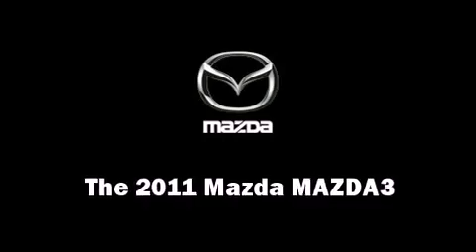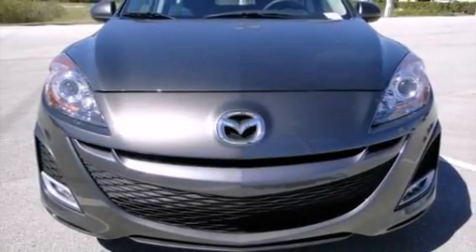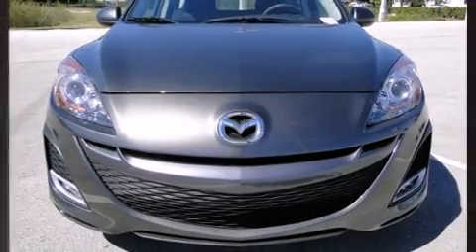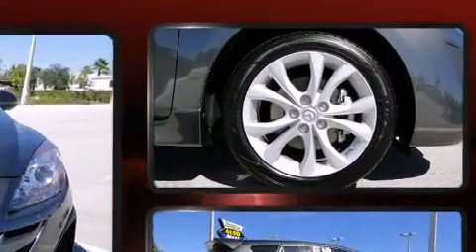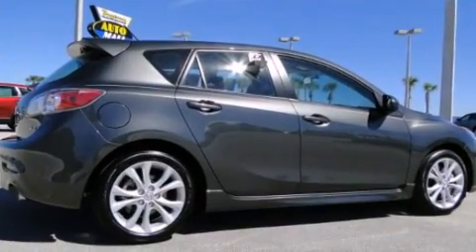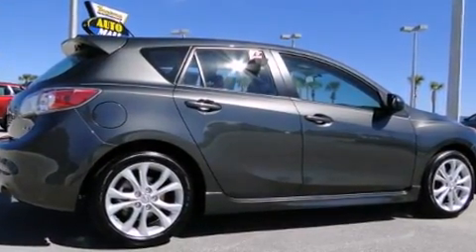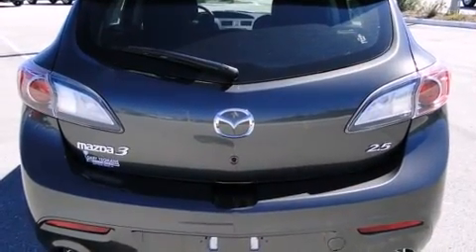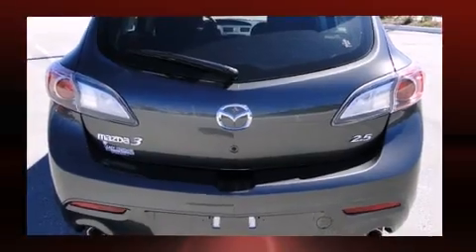2011 Mazda MAZDA3 s Sport Hatchback in Daytona Beach, FL 32124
1420 N. Tomoka Farms Rd.

Step into the 2011 Mazda MAZDA3. It features a standard transmission, front-wheel drive, and a 2.5 liter 4 cylinder engine. Mazda prioritized comfort and style by including: 1-touch window functionality, front bucket seats, front fog lights, telescoping steering wheel, power windows, cruise control, and remote keyless entry. Storage solutions are integrated throughout the interior, demonstrating thoughtful attention to detail Mazda also prioritized safety and security with features such as: dual front impact airbags, front SIDE impact airbags, traction control, brake assist, Anti-whiplash front head restraints, and 4 wheel disc brakes with ABS. Electronic stability control ensures solid grip atop the road surface, no matter how challenging the driving conditions. Our experienced sales staff is eager to share its knowledge and enthusiasm with you. We'd be happy to answer any questions that you may have. We are here to help you.